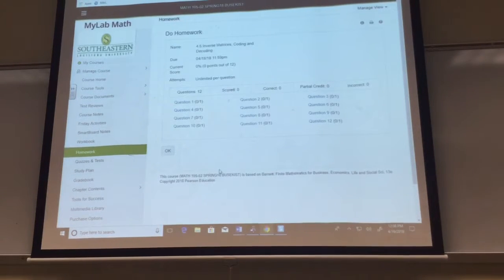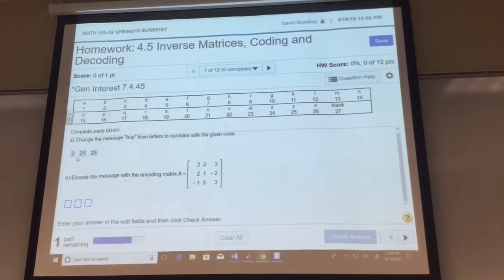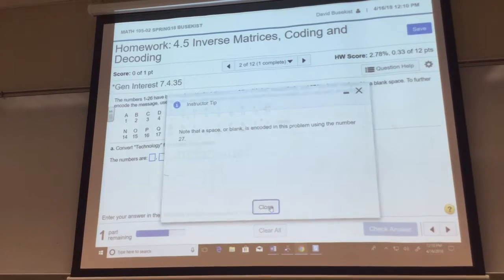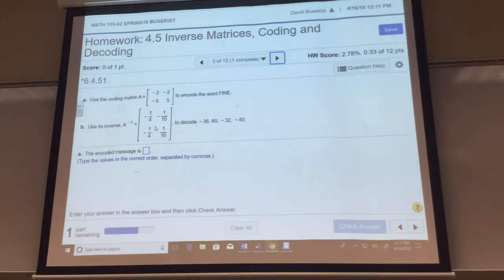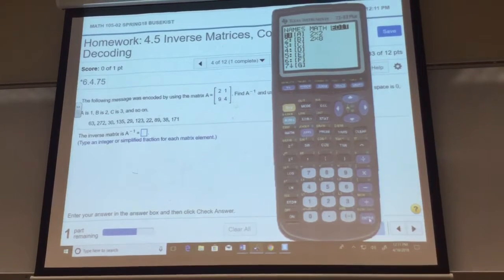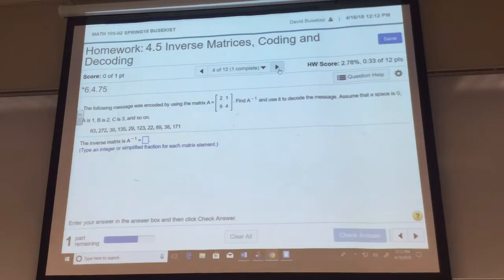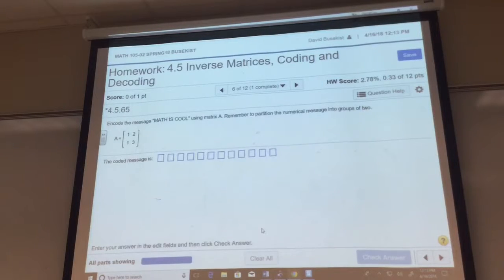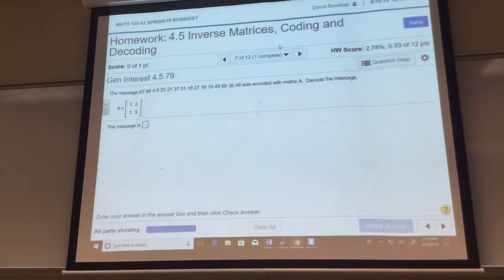Math Test IV = Inverse Matrix & Coding & Decoding pt.6